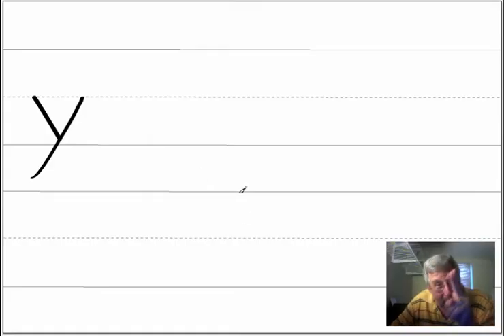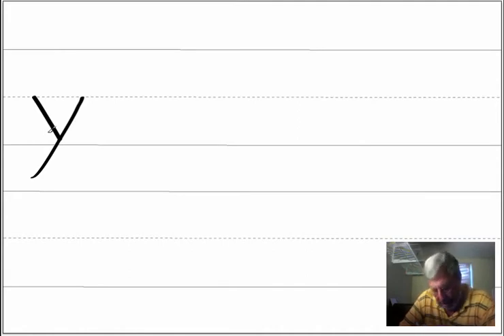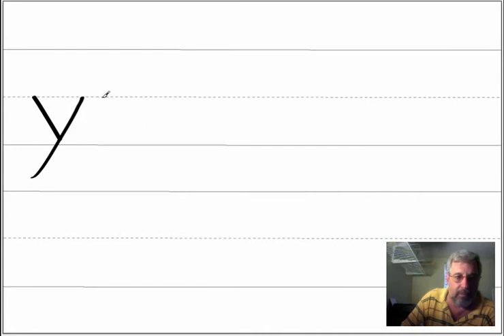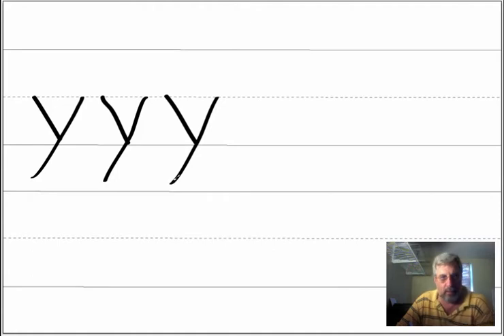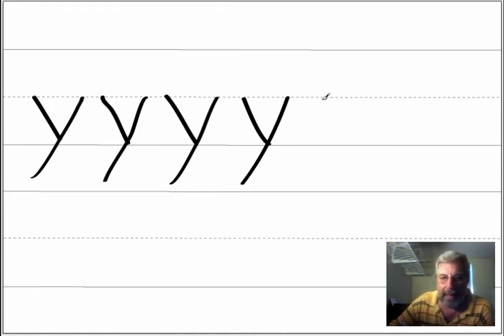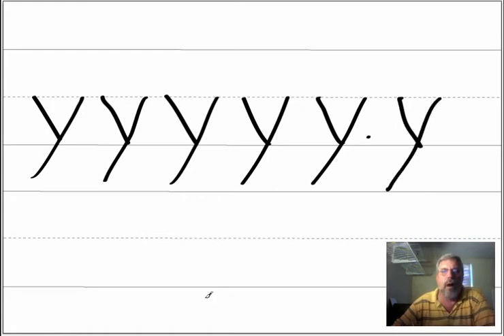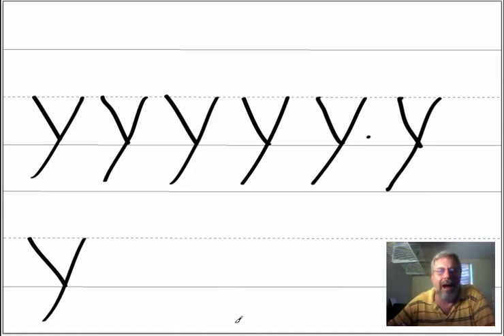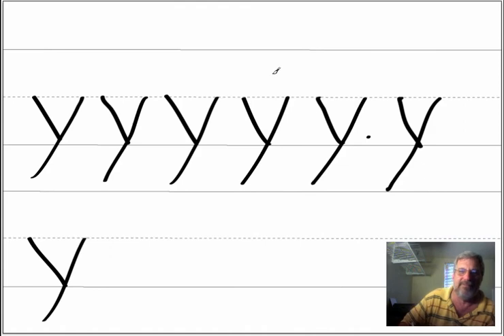Handwriting- Lower Case y.mp4